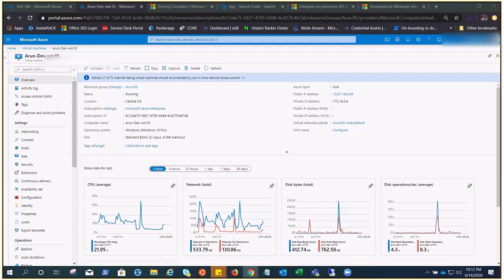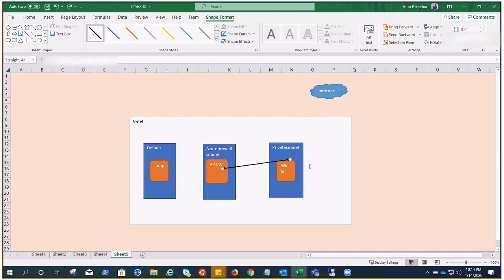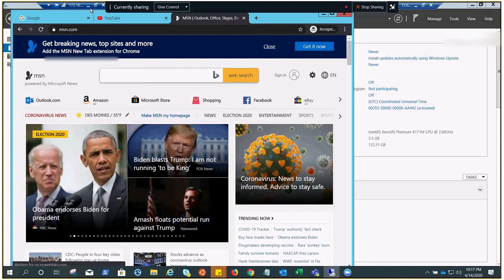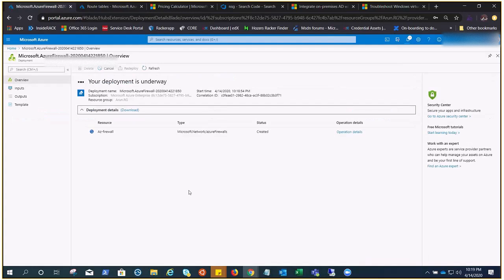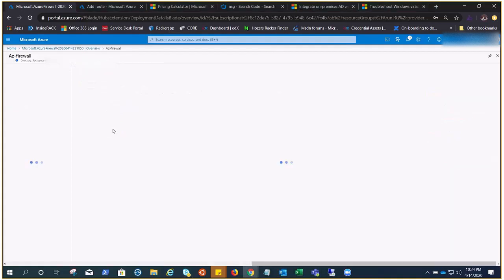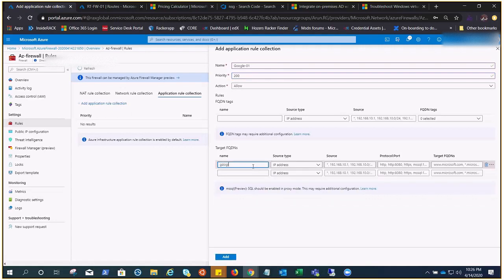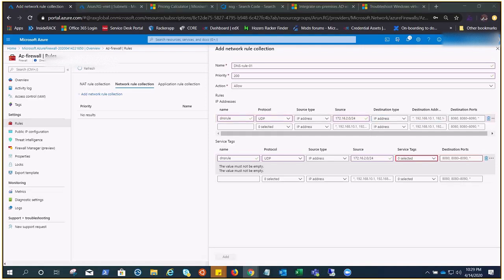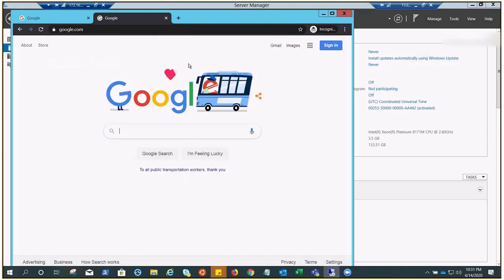Azure firewall : Demo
Controlling outbound network access is an important part of an overall network security plan. For example, you may want to limit access to web sites. Or, you may want to limit the outbound IP addresses and ports that can be accessed.

One way you can control outbound network access from an Azure subnet is with Azure Firewall. With Azure Firewall, you can configure:

Application rules that define fully qualified domain names (FQDNs) that can be accessed from a subnet.
Network rules that define source address, protocol, destination port, and destination address.
Network traffic is subjected to the configured firewall rules when you route your network traffic to the firewall as the subnet default gateway.